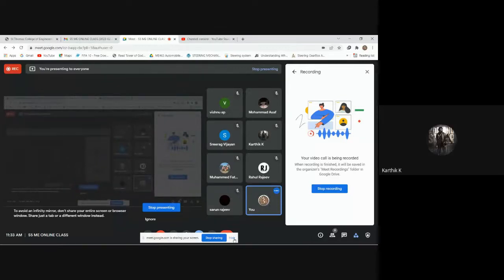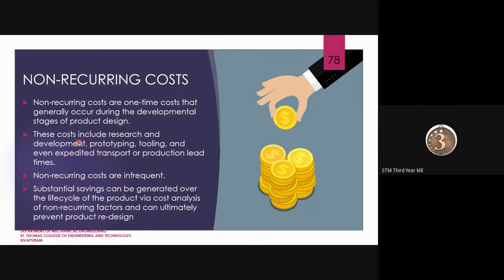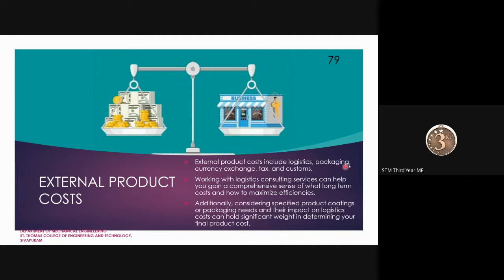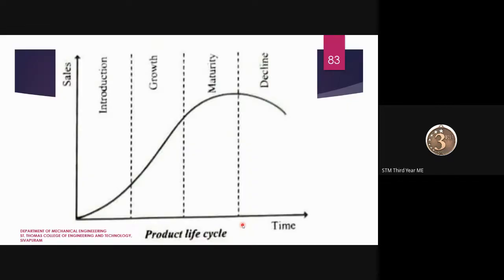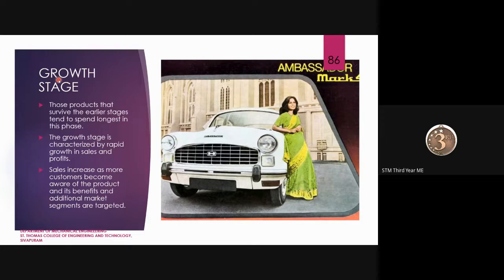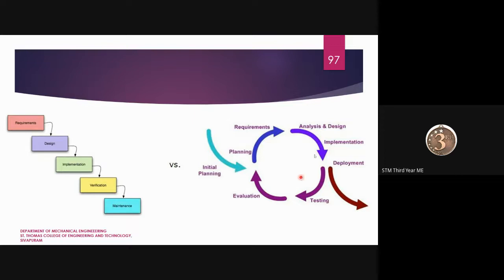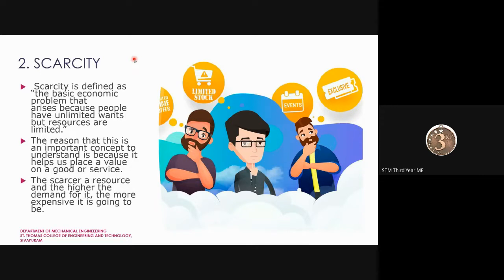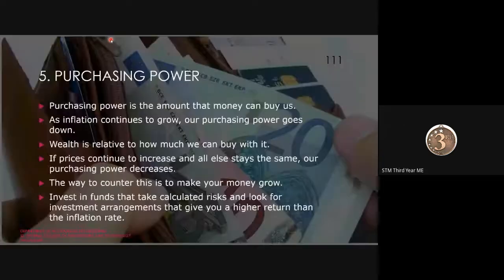STM_ME3_MET305_REVESION_MODULE 1 - PART 5 - 05/02/2022